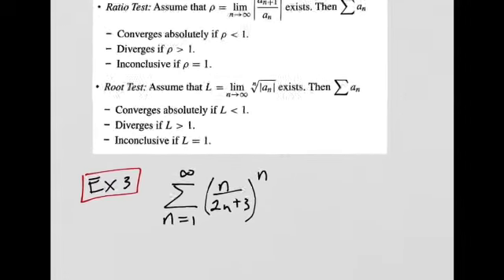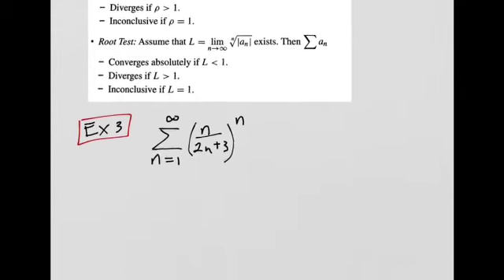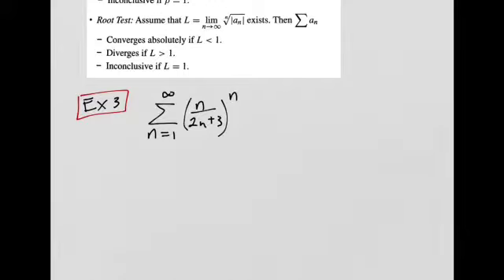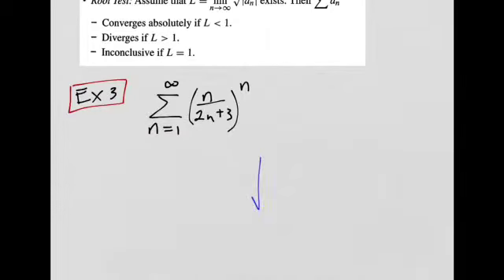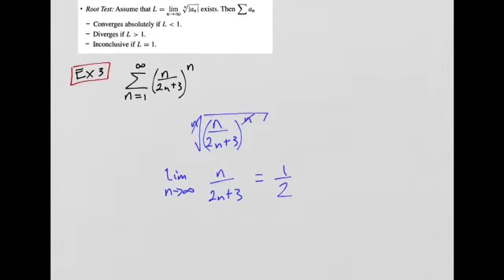Ratio and Root Test part 2